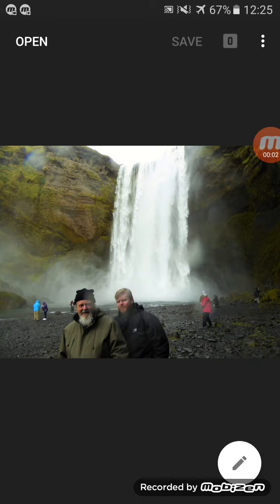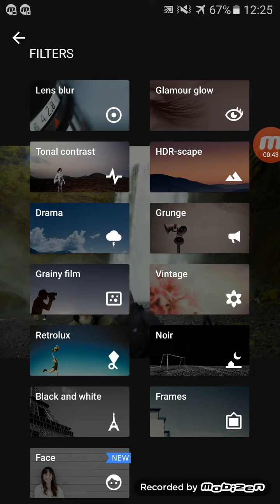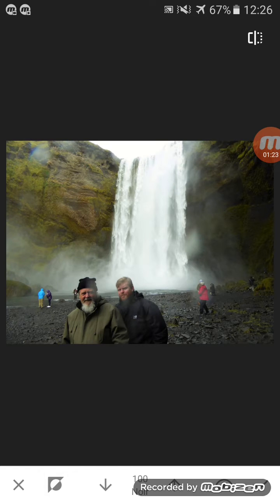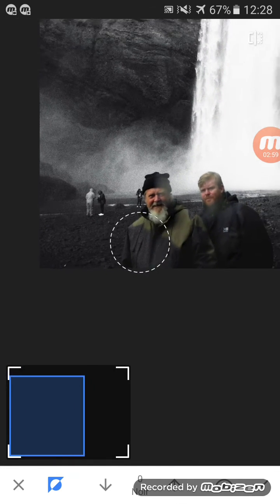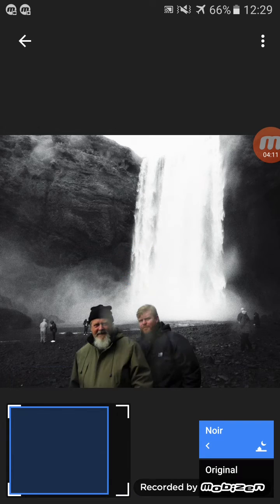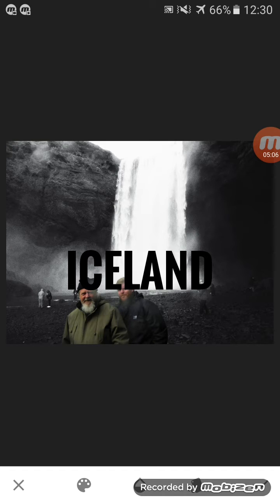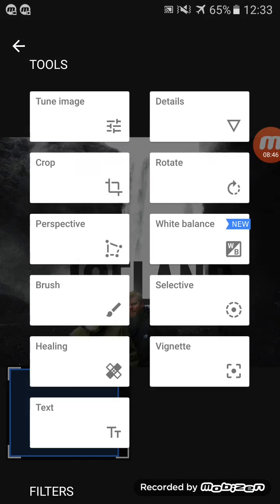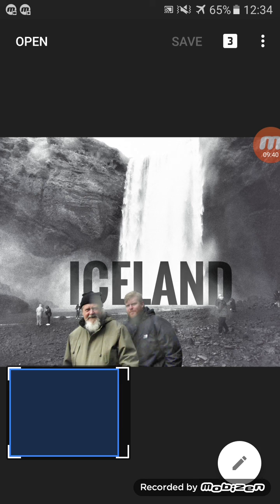Snapseed layers and Text (You can doe this on your phone)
Smartphone Media Production has been updated and fully revises (2021). Get your copy of Smartphone Smart Marketing